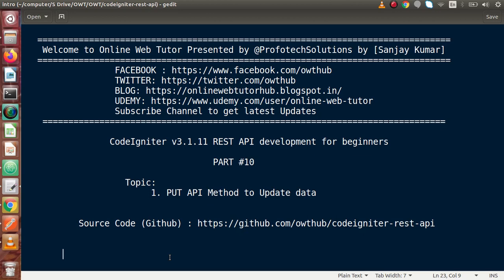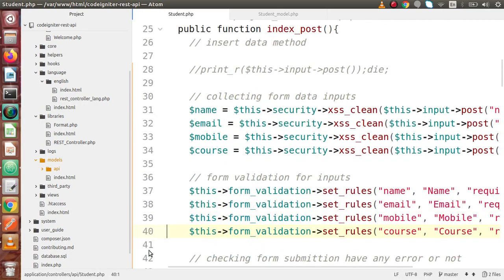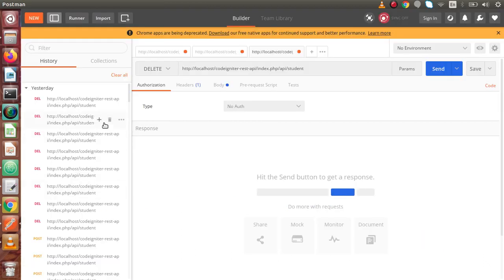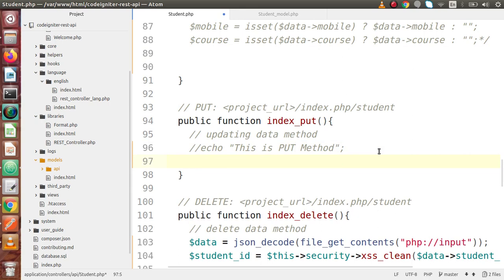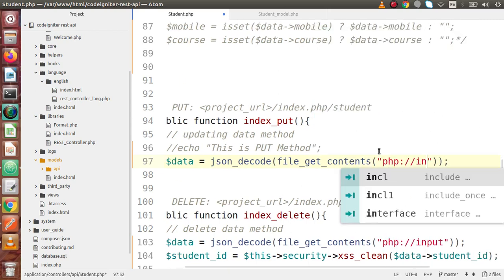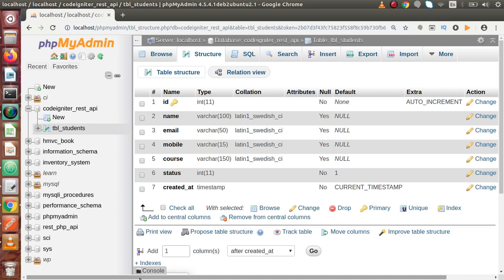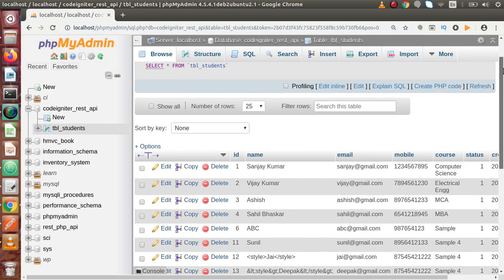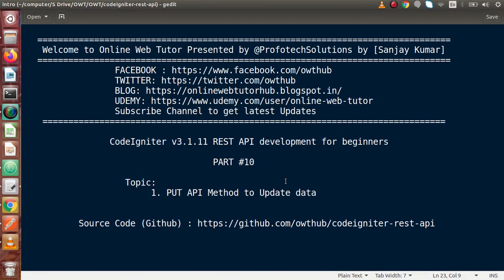Learn CodeIgniter (v3.1.11) Rest API Development for beginners #10 PUT API Method to update data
In this video we'll see:

PUT API METHOD TO UPDATE THE TABLE DATA